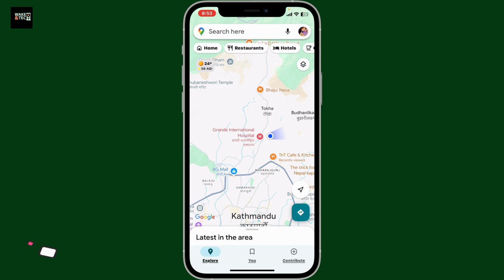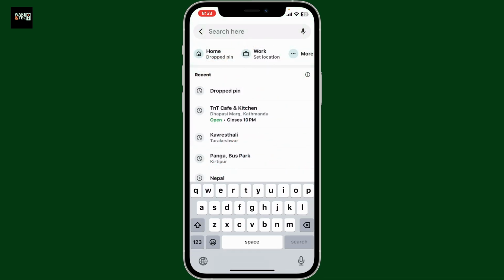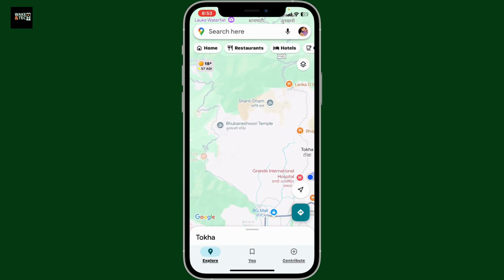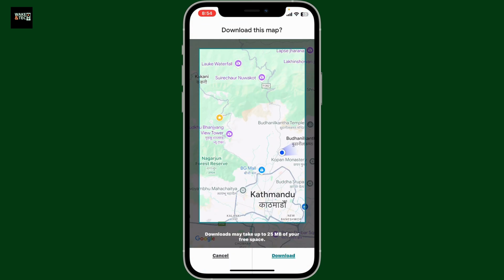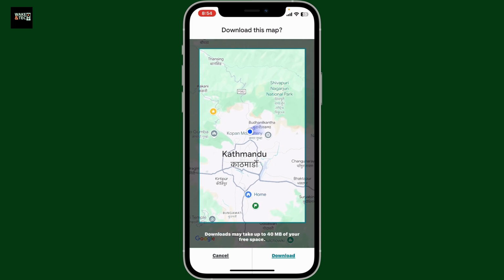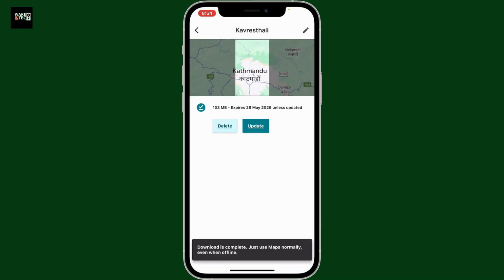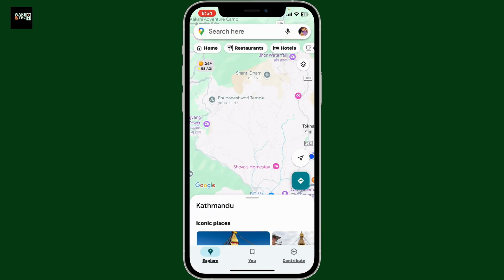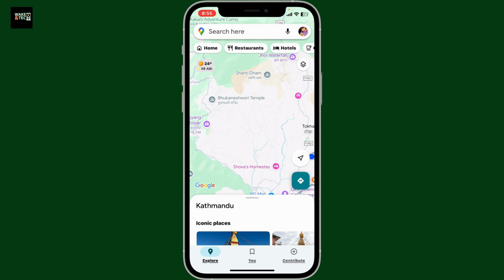How to Download Google Maps App on Your Phone?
📍 Want to navigate smarter? In this quick and easy tutorial, I’ll show you how to download the Google Maps app on your smartphone—whether you're using Android or iPhone (iOS). Perfect for beginners or anyone switching to a new device!